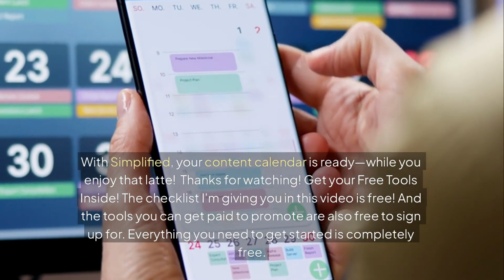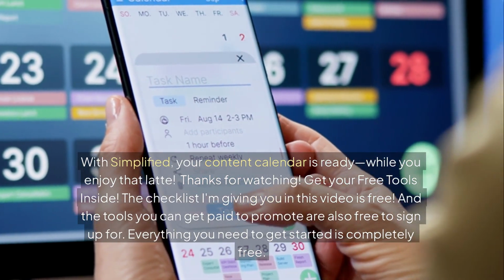Stop Paying for 5 Tools! This AI Replaces Them All — Make Money from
Unlock your creative potential with Simplified! 🚀 From AI writing to video editing and design, it’s your all-in-one tool to build faster, smarter, and better. 💡 Join thousands of creators streamlining content with ease—start now and simplify your workflow! 🎨✨

Matt Par teaches you how to build faceless YouTube channels that print money 💸— no filming, no showing your face, no editing skills needed.

💰 Wanna earn while you sleep?
 Affiliate marketing is the move — and I’m dropping the blueprint in 60 seconds. 🧠💸

❤️ Like this video if you’re tired of guessing.

👀 Some links may be affiliate links. If you click and buy, I may earn a small commission at no extra cost to you. Helps support the channel. 🙌 In addition, the product may give you a free trial and discounts on their software.